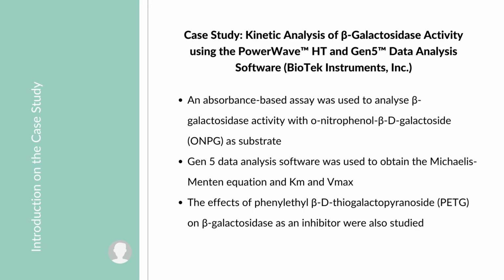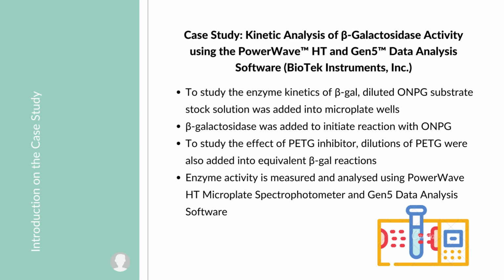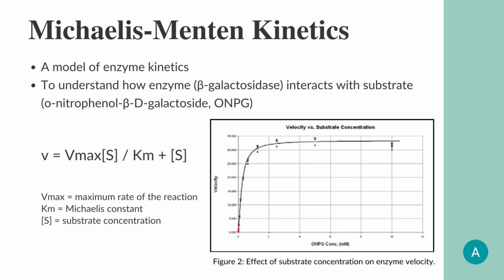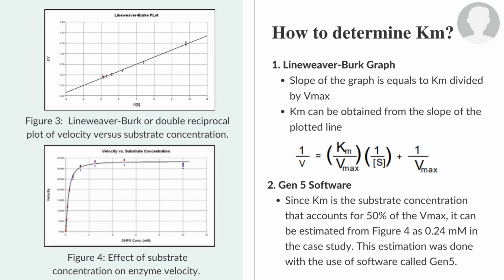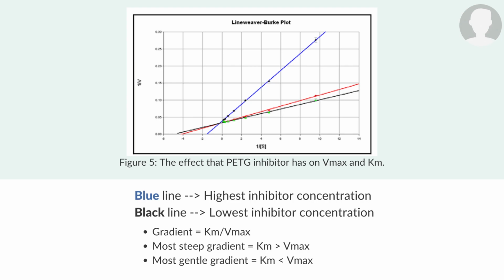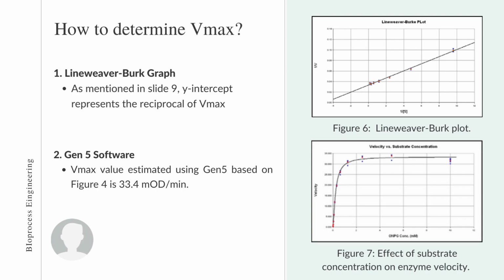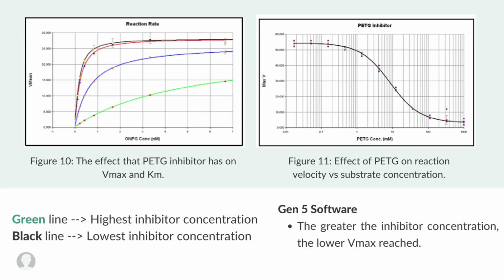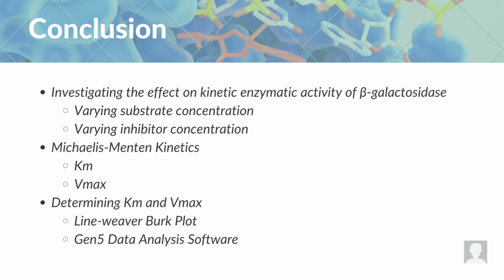Group 12_PHE3232_Bioprocess Engineering Group Project